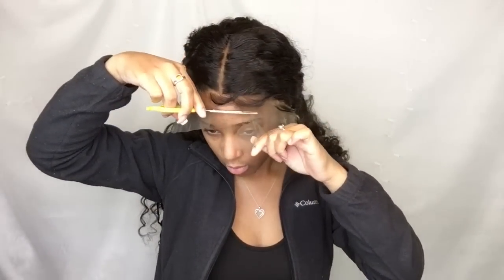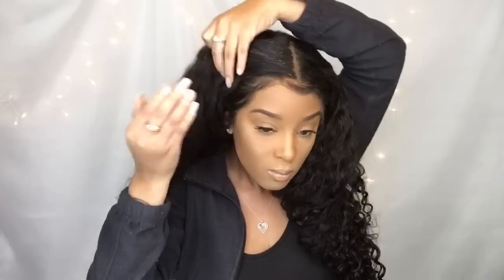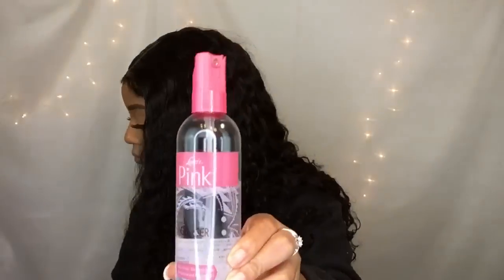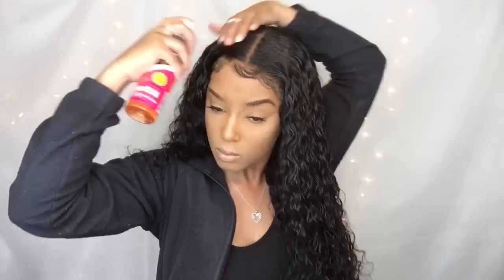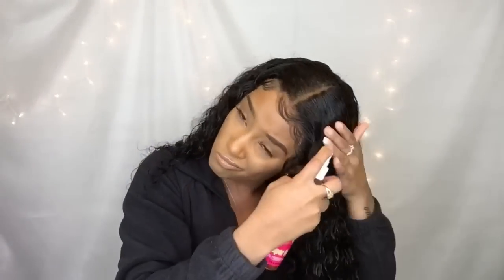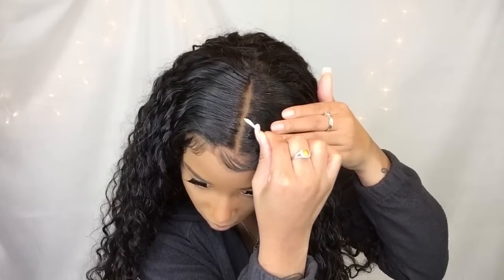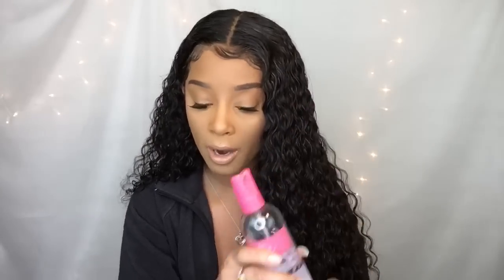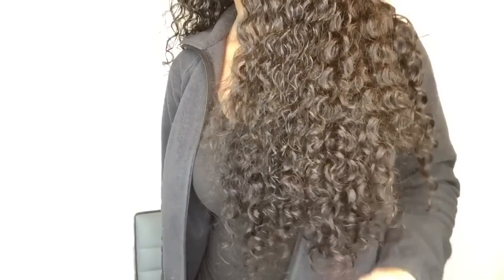The BEST WaterWave Bundles EVER! Tutorial & Review Ft. Yolissa Hair Co.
4x24 inches
18 Frontal

Helpful Links !

Trying out the NEW fake scalp method?! Should you stop using the bald cap method? Must see ..

Trying Glamazontays NEW bald cap method!? Is it LEGIT?
Must see ..

Want to see my raw Esha Lace Glue review?? Did I like it or nahh?
Must see ..

Spilling the TEA on these hair companies!
Must watch before you buy! & Plus some of my FAV hair companies!

Super easy way to hide your knots! Purchase this product! SCAR AWAY!!

Want “THE LOOK” of having bundles but just a cheaper alternative? I have just the wigs for you!

Give this wig a try also!!

Link to camera I am using & add ons.

Click here to try out the glue that no one is talking about!
Walker Lace Grip

New wet look product! OMG YOU NEED THIS!

Wig caps!! Including dark brown wigs cap also!
brown wig cap&index=aps&camp=1789&creative=9325&linkCode=ur2&linkId=06a4a88a5919d8bca9189bc64ef4be73

What I use to lay my edges & make them last for days/weeks !

Wig stand for making wigs!

You NEED THIS item for wig making!
Mount for wig head!

Spandex dome cap (My secondary preferred cap)

How I apply my make-up QUICK & EASY!

Products I use for my everyday make-up routine!!

Concealer for highlight

LA pro CONCEAL

Becca foundation

What I use for my brows

What I used as a translucent powder

THE BEST setting/bake powder

Grease I use on my hair!

To purchase the lashes I am wearing in this video and for available wigs. Pls click this link! ❤️ Thank you!!

☑️ Erindross.bigcartel.com